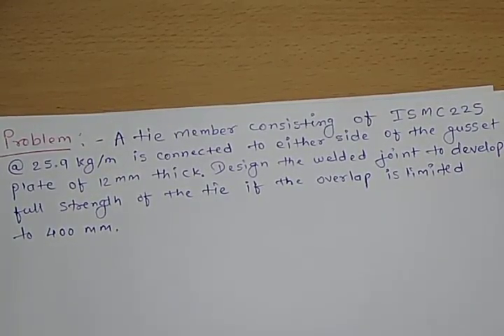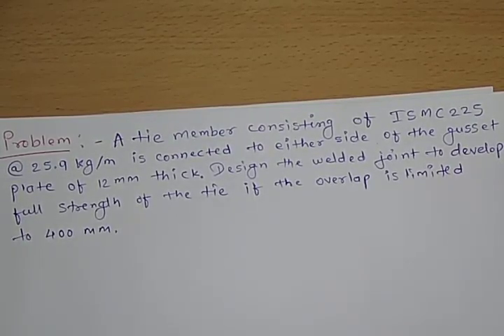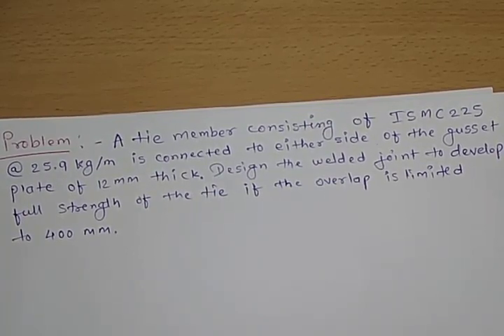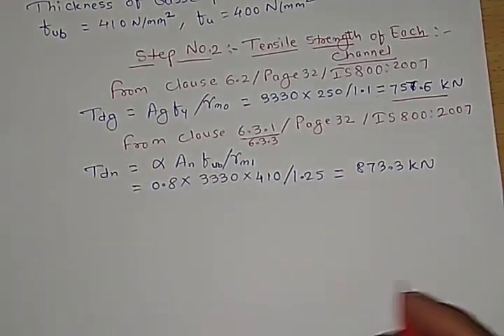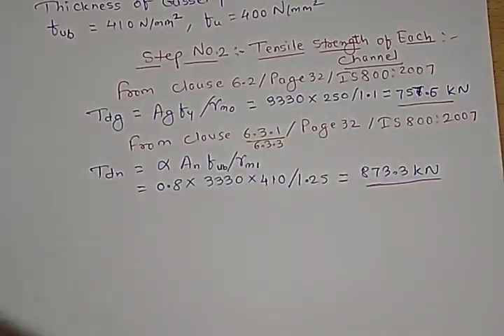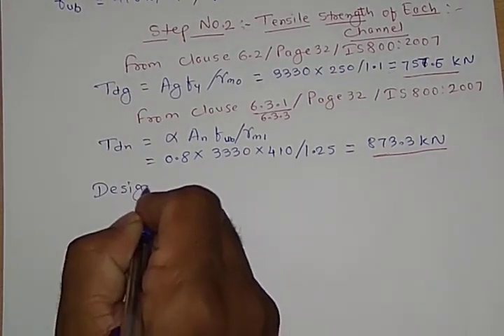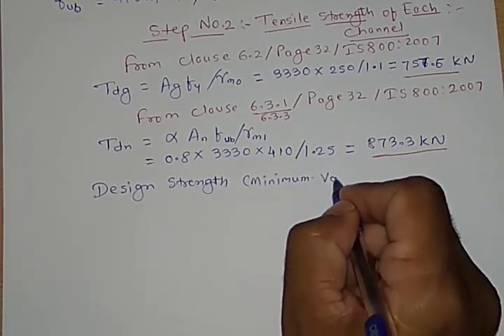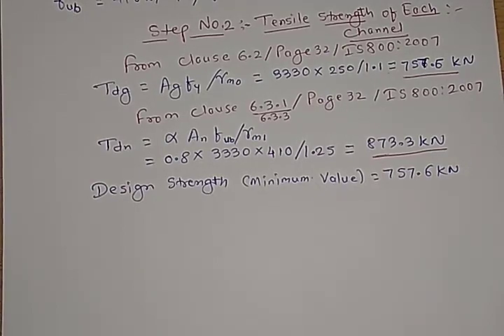Design of Fillet_weld_connection_step-1-2